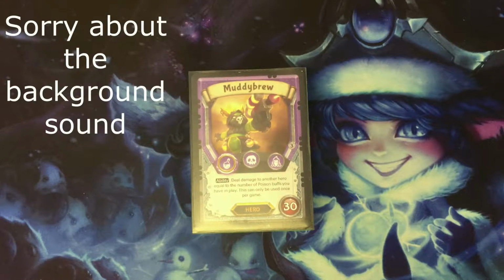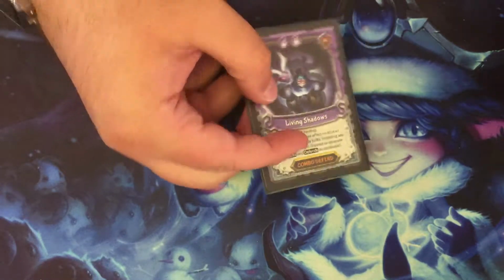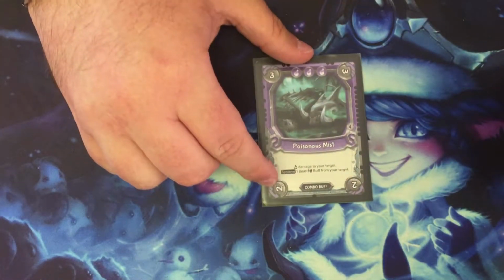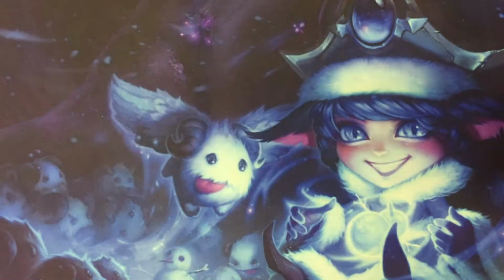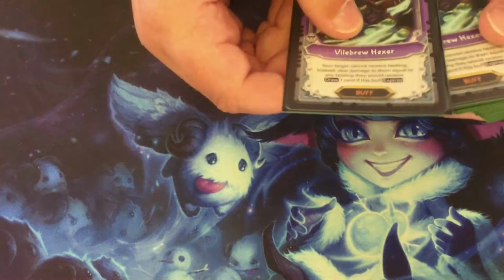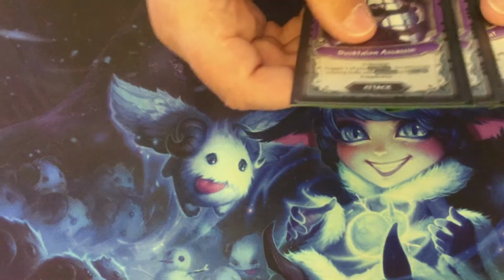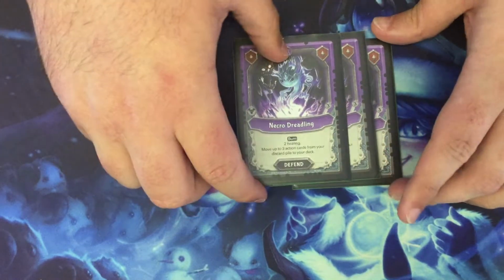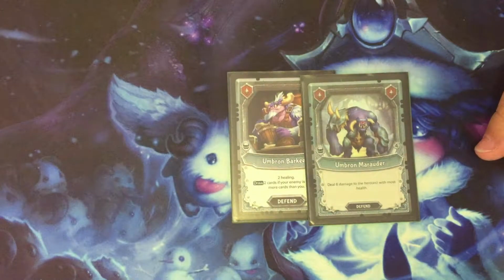Muddybrew Lightseekers Deck Profile July 2019 FT Savage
The Deck List x36

Hero - Muddybrew

Combo Cards x5

Tainted Miasma
Living Shadows
Bust Of Venom
Venom Veins
Poisonous Mist

Buff Cards x15

Putrid Behemoth x3
Draga Hunter x3
Spectral Widow x3
Pestilent Specter x2
Vilebrew Hexer x3

Attack Cards x8

Shadow Puppet x3
Dusktalon Assassin x2
Shadehoof Scapegoat x3

Defend Cards x8

Shady Recruiter x3
Necro Dreadling x3
Umbron Barkeep x1
Umbron Marauder x1